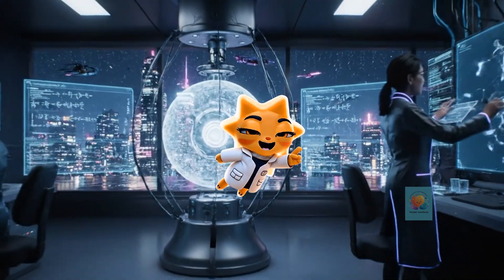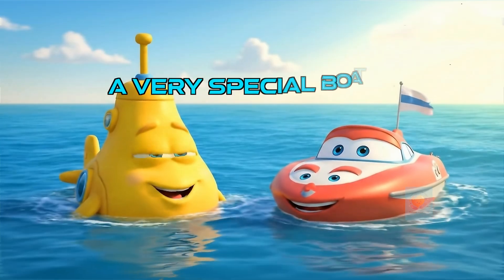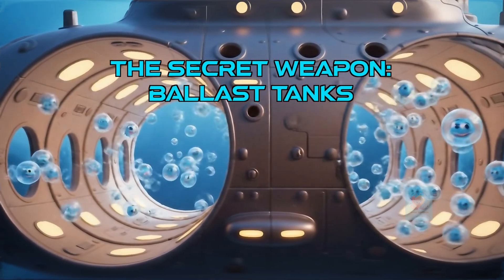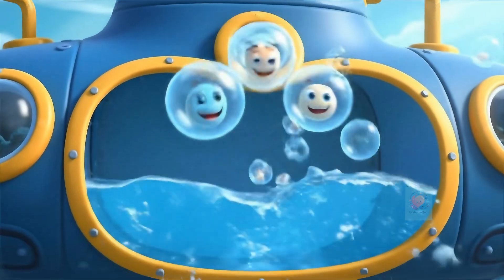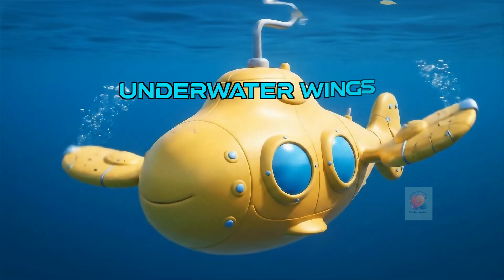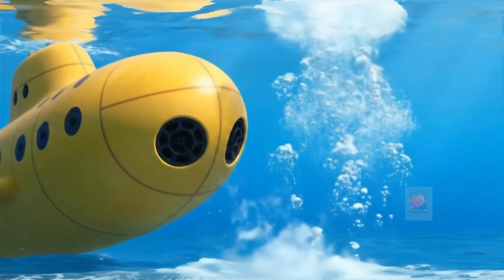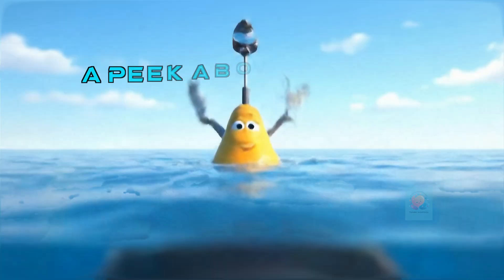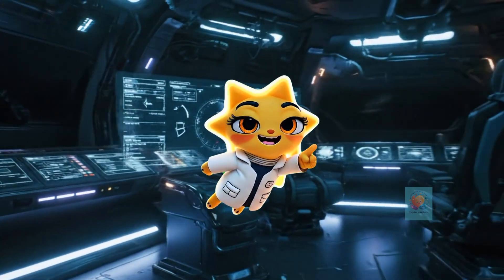How Do Submarines Work? 🌊🚢 A Fun Science Lesson on How Submarines Dive and Surface for Kids!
How does a giant, heavy boat magically sink to the bottom of the ocean and then float back up? Let's dive deep and uncover the amazing secrets of the submarine! 🌊🚢

Welcome, young oceanographers and future engineers all around the world! Join our friendly submarine, Subby, on a fun, animated adventure to learn how these incredible machines work. This educational video makes learning about physics and engineering simple and exciting. It’s the perfect science lesson for elementary school students, homeschoolers, and any kid who loves to explore!

In this deep-sea dive, you will discover:
- The secret of Ballast Tanks and how they are the key to a submarine's "magic trick"!
- How submarines let heavy water in to sink and use powerful air to push it out to float.
- The amazing tools submarines use to "see" in the dark, like Sonar (seeing with sound) and the Periscope (a secret spyglass).
- How a submarine's propeller and "underwater wings" (hydroplanes) help it cruise through the deep.

This educational STEM kids' video is packed with vibrant animations and simple analogies that make complex principles like buoyancy and density accessible and truly awe-inspiring. Spark your child's curiosity about marine technology and the incredible science that lets us explore the world beneath the waves, right from your home!

Key Learning Points:
- Buoyancy & Density: A simple, visual introduction to the principle of changing an object's average density to make it sink or float in water.
- Ballast Systems: Understanding the function of ballast tanks and how they use water and compressed air to control a submarine's depth.
- Submarine Propulsion & Control: The role of propellers (for thrust) and hydroplanes (for pitch) in underwater navigation.
- Navigation Technology: A basic overview of sonar for underwater mapping and periscopes for surface observation.

Timestamps (Video Chapters):
0:00 - Intro: A Deep Sea Secret!
0:08 - The Magic Sinking Boat!
0:16 - A Very Special Kind of Boat
0:24 - The Big Question: Sink or Float?
0:32 - The Secret Weapon: Ballast Tanks
0:40 - Time to Dive, Dive, Dive!
0:48 - Letting the Water In
0:56 - Down We Go!
1:04 - Cruising Underwater
1:12 - Underwater Wings (Hydroplanes)
1:20 - Time to Go Up!
1:28 - Pushing the Water Out!
1:36 - Floating to the Top
1:44 - Seeing with Sound (Sonar)
1:52 - A Peek Above the Waves (Periscope)
2:00 - Master of the Deep!
2:08 - Outro: Keep Exploring!

🌊🚢 Loved this deep-sea dive? Submerge that LIKE button! 👍